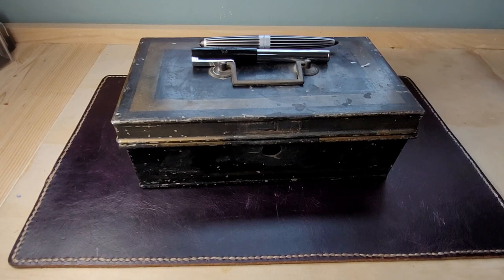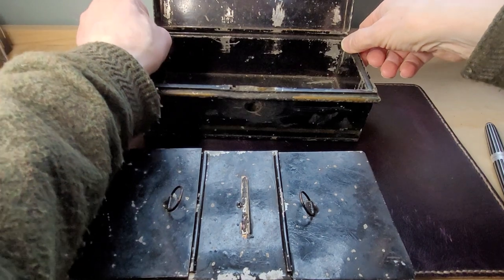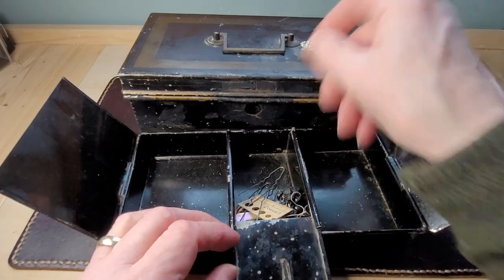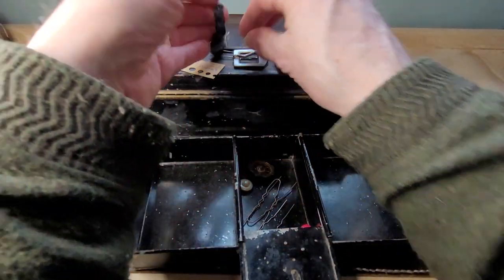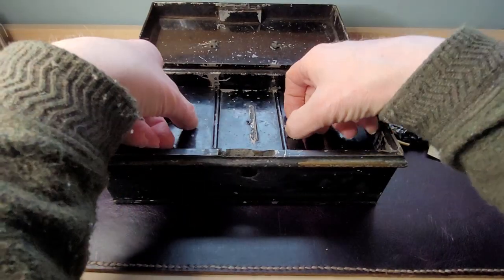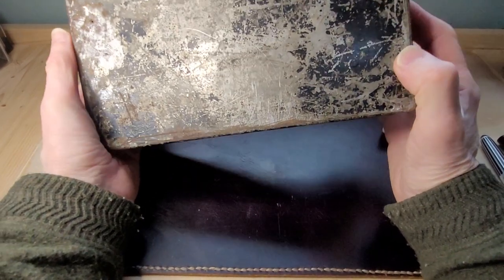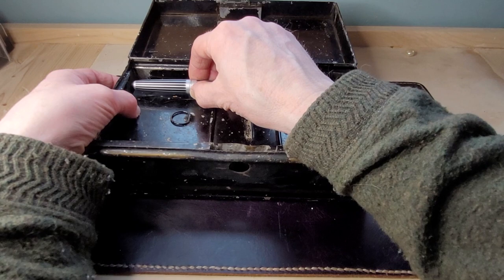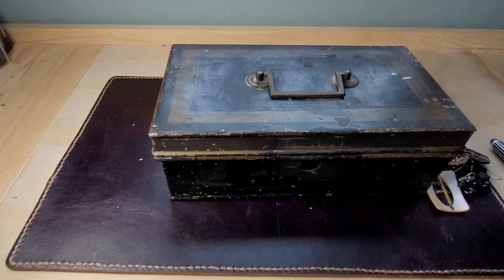Thrift Store Cash Box I'll Use For Fountain Pens.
I'm going to turn an old cash box into a box for fountain pens.